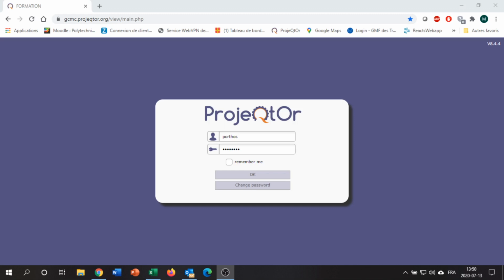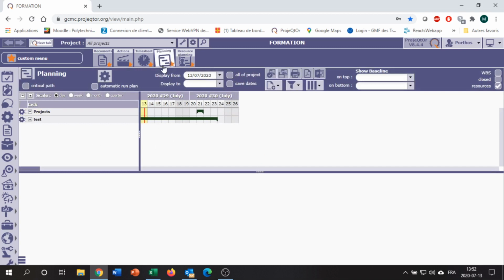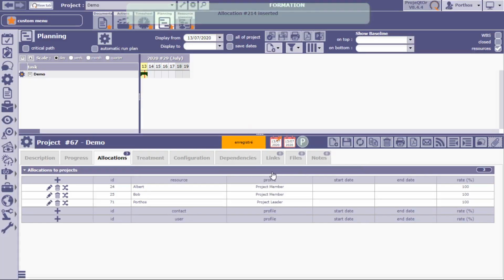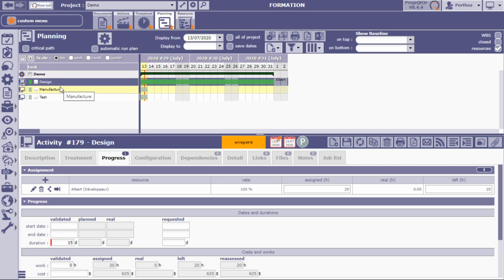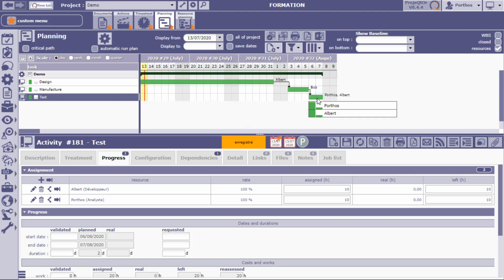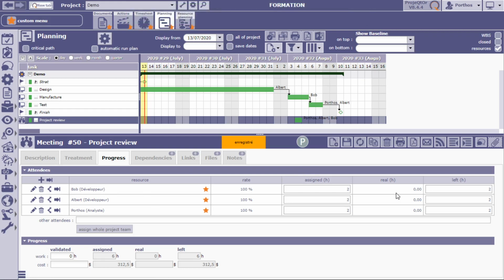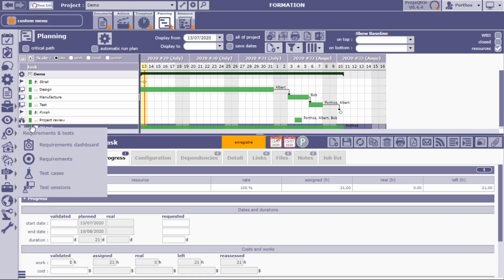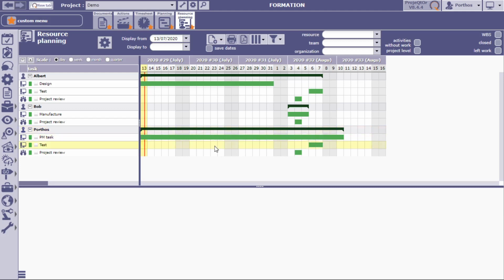Introduction to ProjeQtOr schedulling capabilities